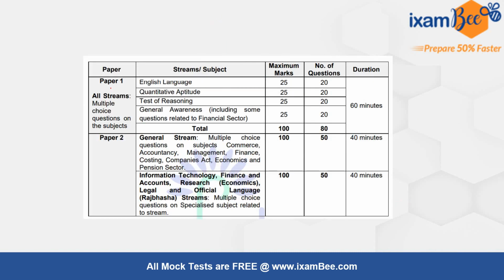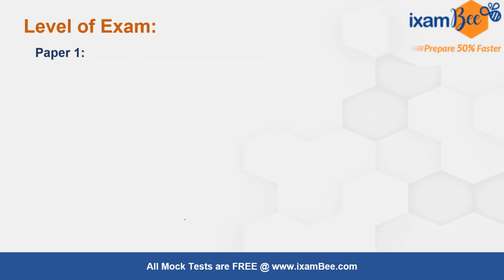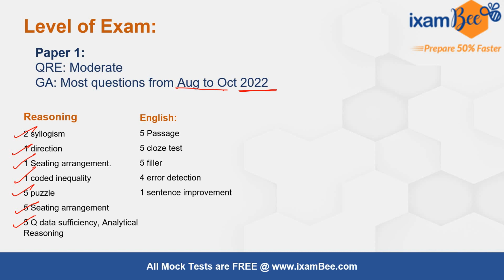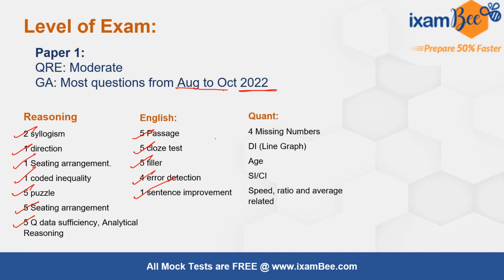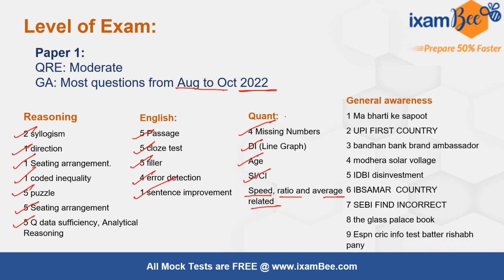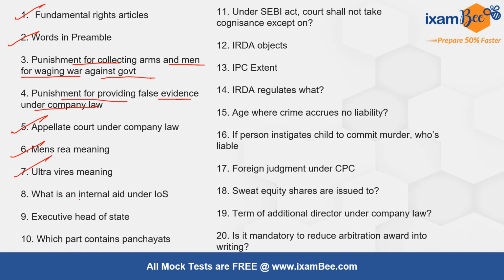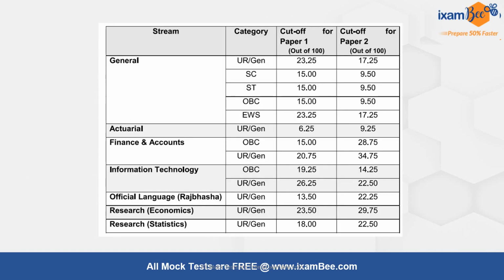PFRDA Legal 2022 | PFRDA Legal 2022 Phase Exam Analysis | Expected Cutoff | By Vidhika Bansal